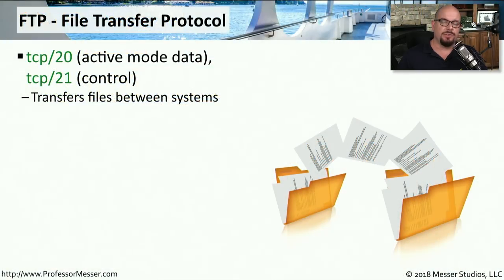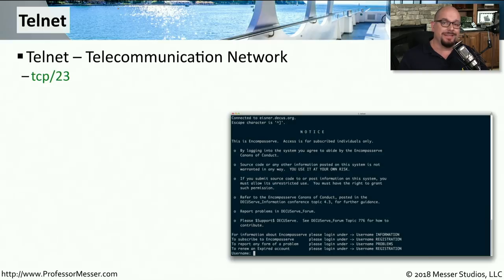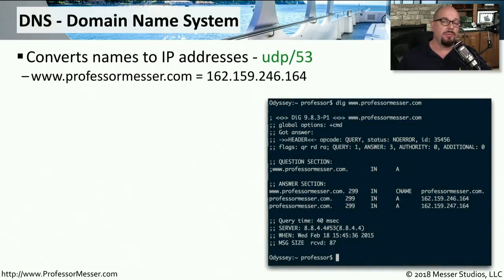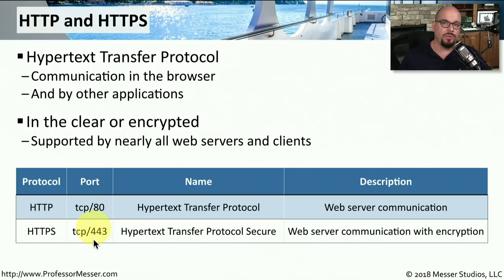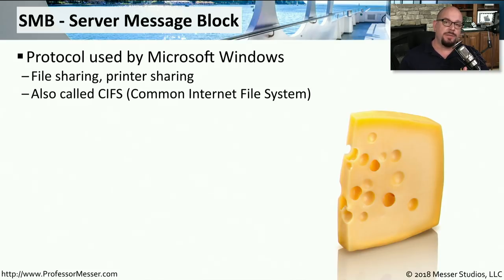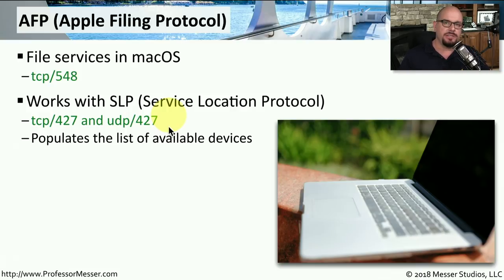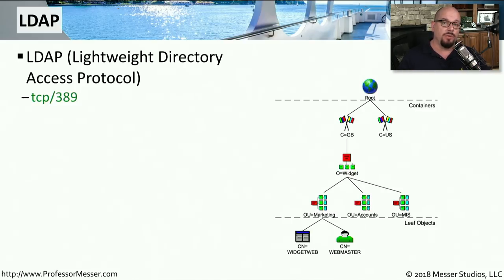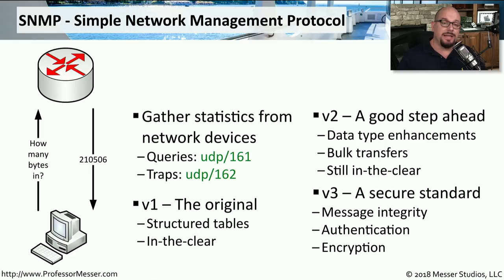Common Network Ports - CompTIA A+ 220-1001 - 2.1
The applications we use every day are usually associated with a set of well-known port numbers. In this video, you’ll learn about some of these applications and how they use port numbers to communicate.